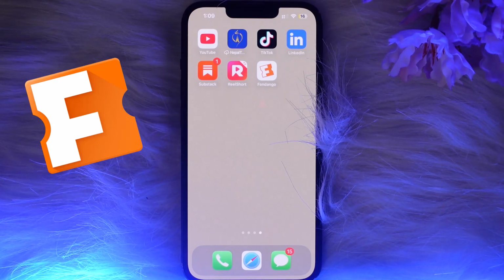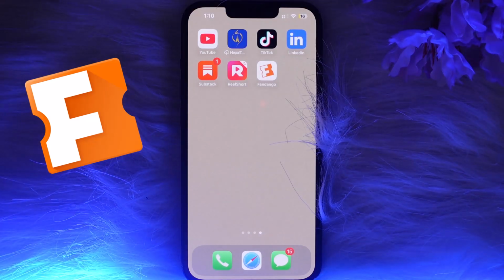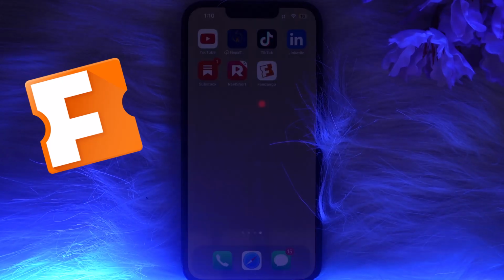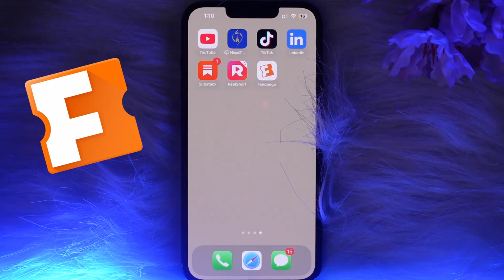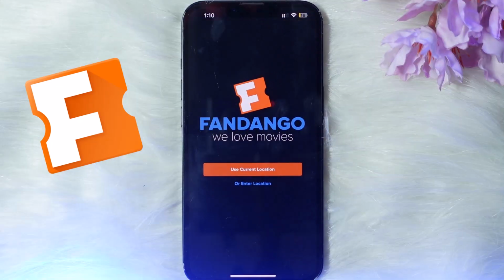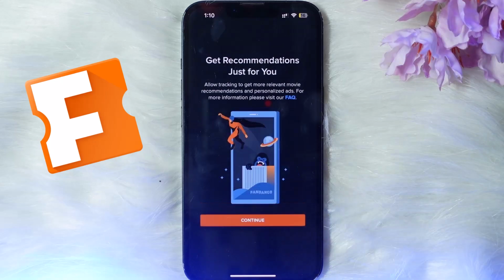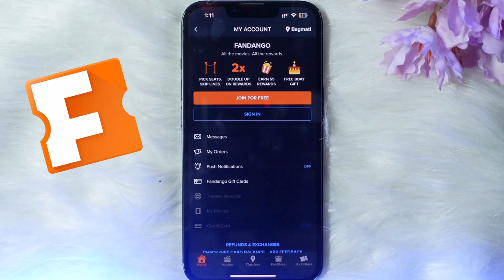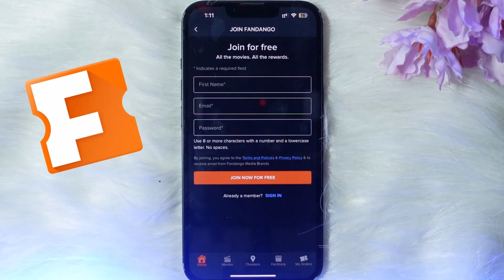How to Create a Fandango Account on Your Device - Here's How To Do It - 2025